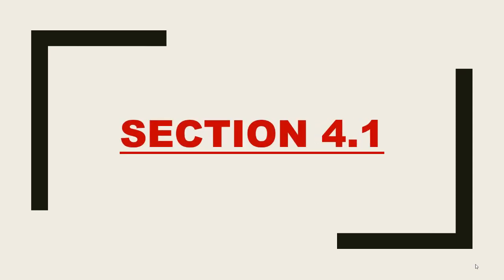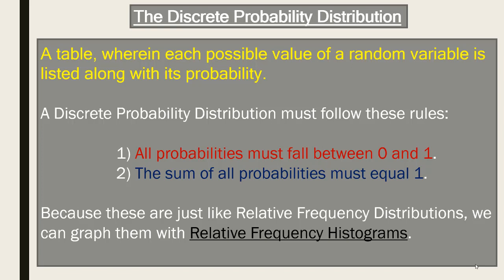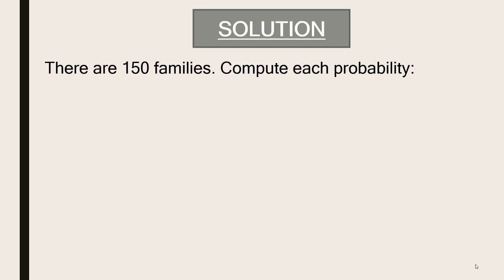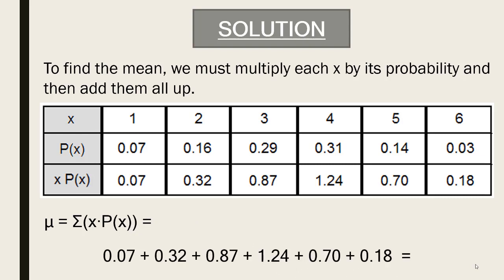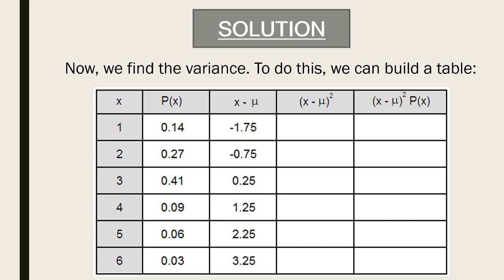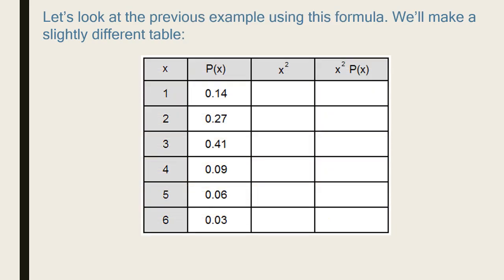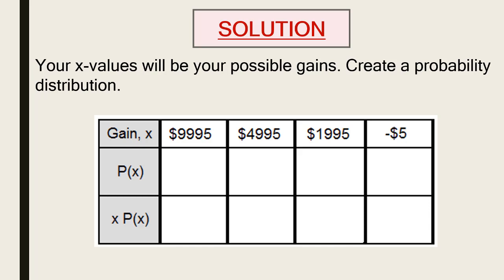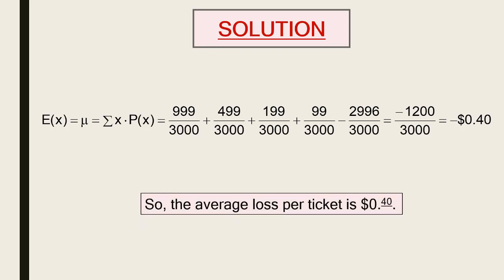Section 4.1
This Video is an introduction to Probability Distributions and their properties